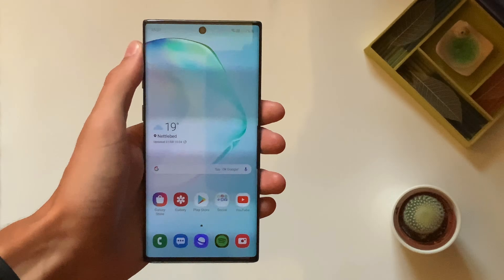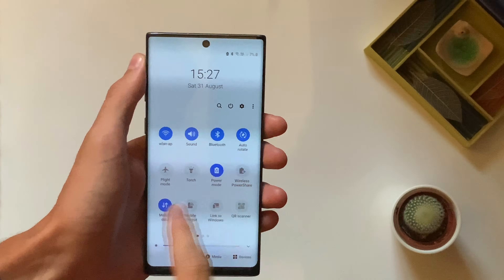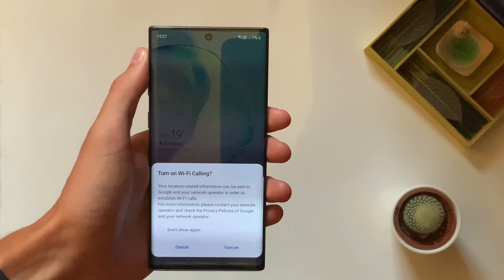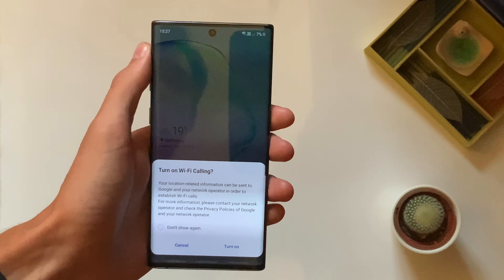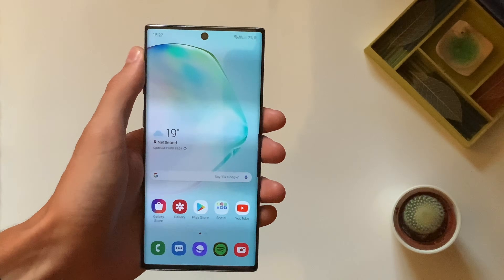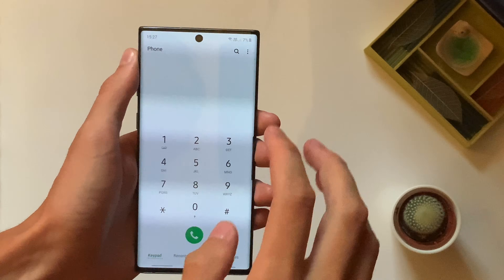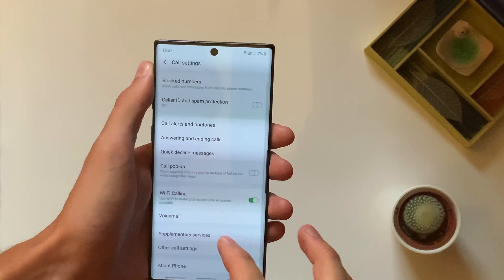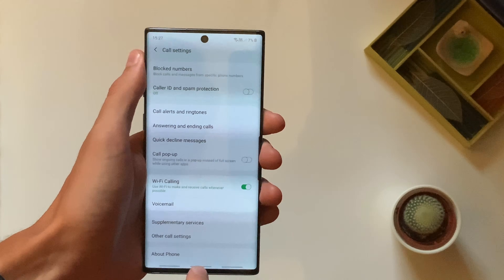How to Set up WiFi Calling: Galaxy Note 10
Hey guys, a really quick and simply video showing you how to set up wifi calling on the Samsung Galaxy Note 10.
Any questions, then post a comment.